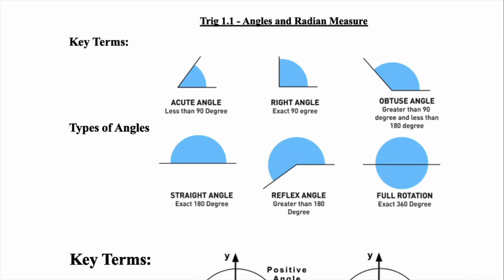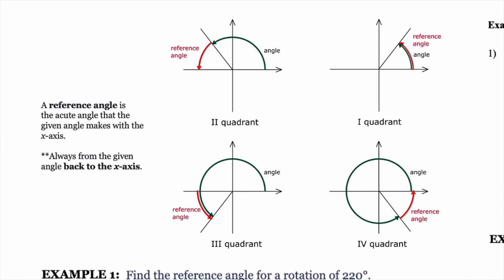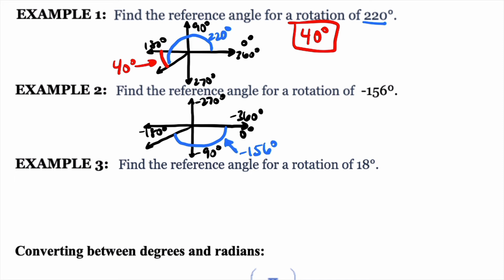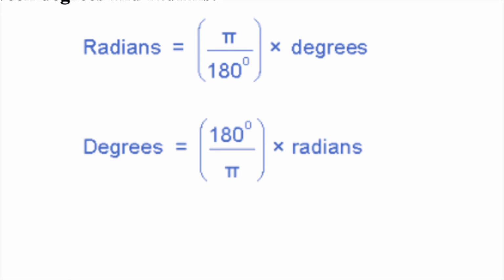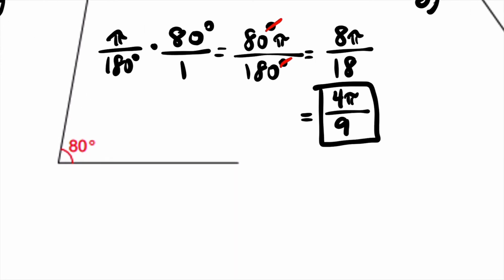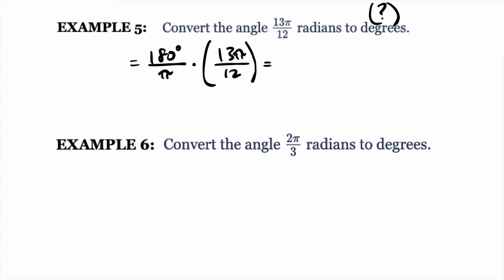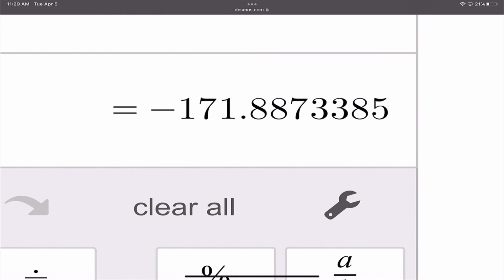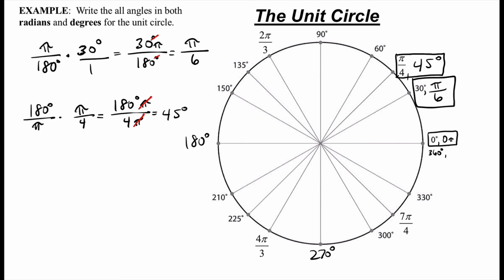4/5/22 - Trig 1.1 (Angle and Radian Measure)